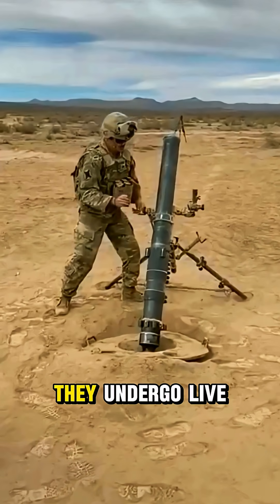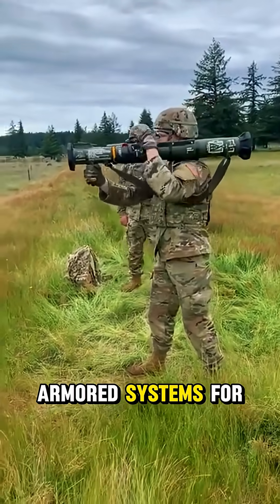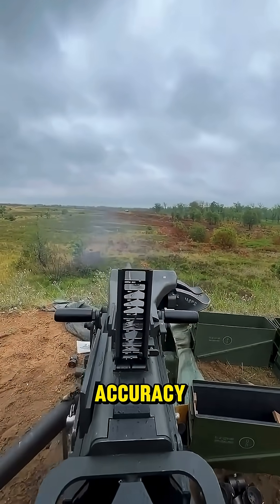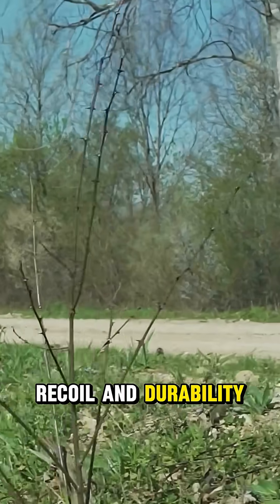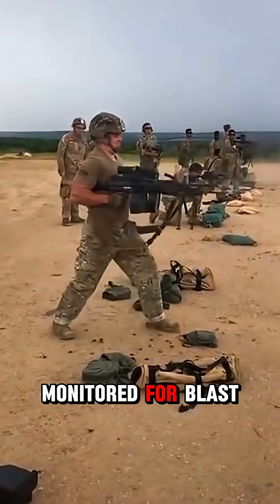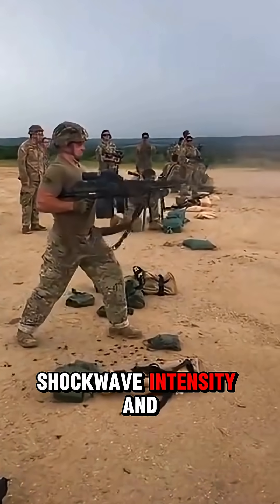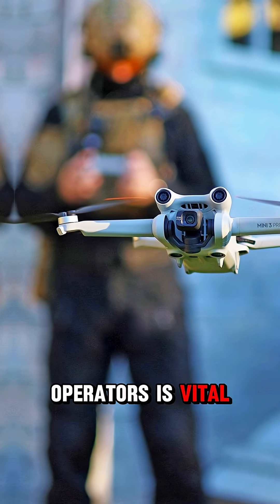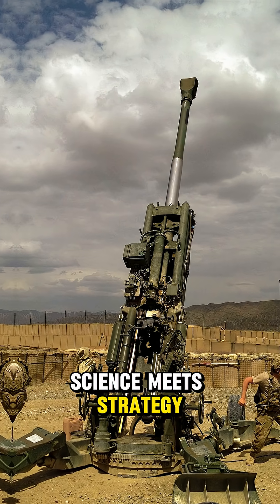How Weapons Are Battlefield Tested 💥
Welcome to Military Meridian, your premier source for everything related to military vehicles and equipment! Dive into the fascinating world of defense technology as we explore the latest innovations, in-depth analyses, and historical insights into military machinery. From armored vehicles and aircraft to cutting-edge weaponry and tactical gear, our channel offers a comprehensive look at the tools that protect nations and shape modern warfare. Whether you're a military enthusiast, a history buff, or simply curious about defense technology, Military Meridian is your go-to destination.

Before weapons reach warzones, they must survive the ultimate test—combat simulation. 💥 From rifles to rocket launchers, every piece of gear is stress-tested under real battlefield conditions. Engineers and soldiers examine recoil, accuracy, heat tolerance, and malfunction rates during high-intensity drills.
Explosives are measured for blast radius and shockwaves, while drones and robotic weapons are tested for control, signal range, and performance. Night vision scopes and smart optics face fog, rain, and motion tests. Failures are dissected, designs refined. The battlefield becomes a lab, where only the most resilient tech survives.
See how future weapons are forged and tested under fire—on Military Meridian.